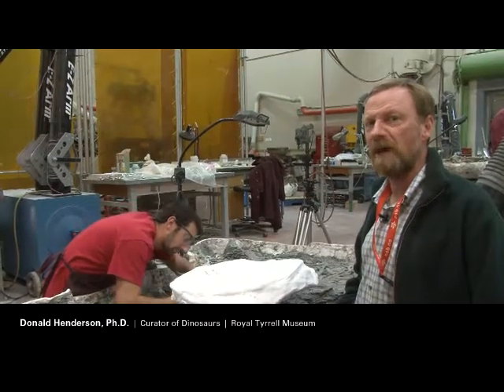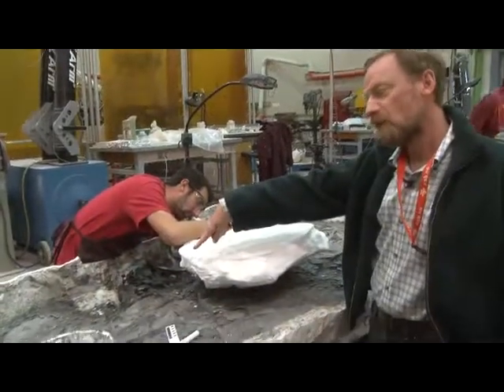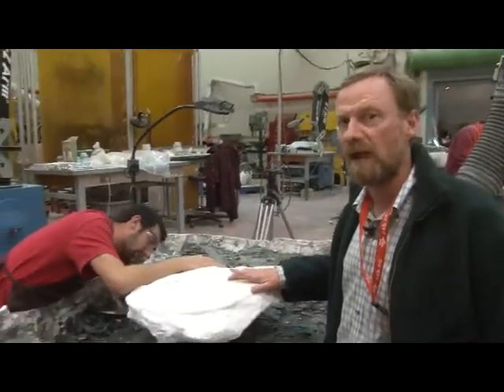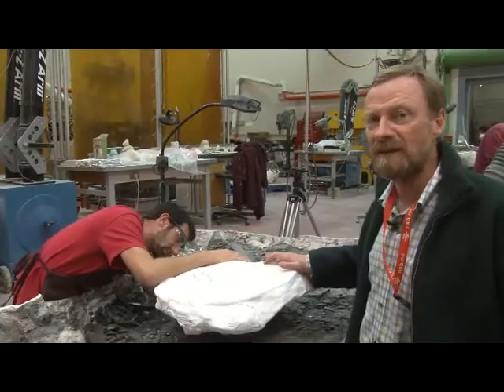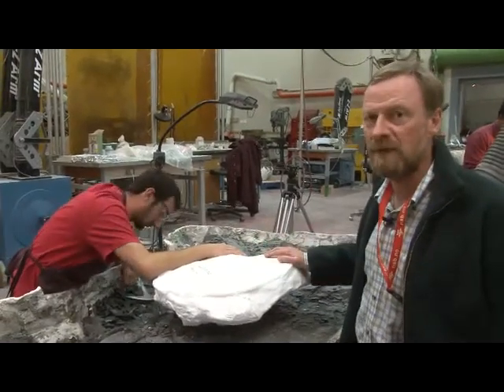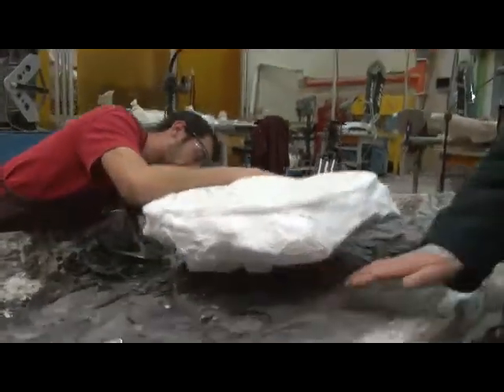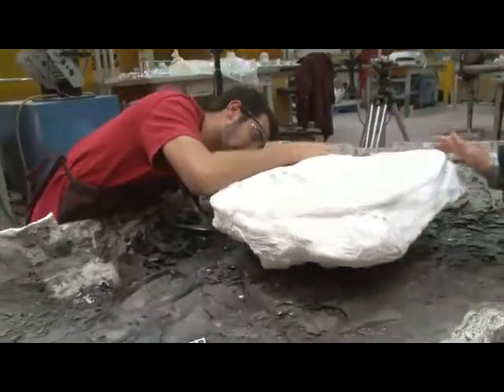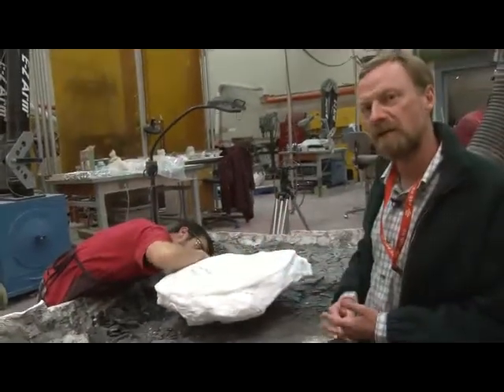Ammonite Found With Mosasaur Specimen!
A rare association of a complete ammonite specimen with the fossils of a Mosasaur.

Originally published October 12, 2012.